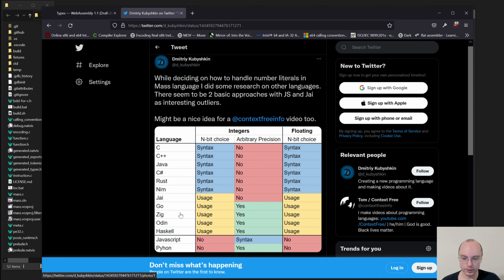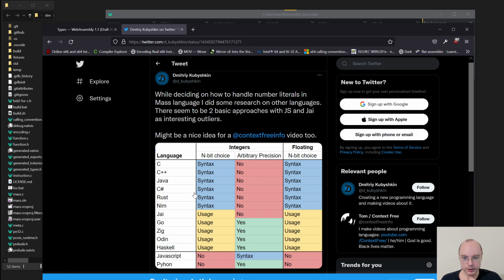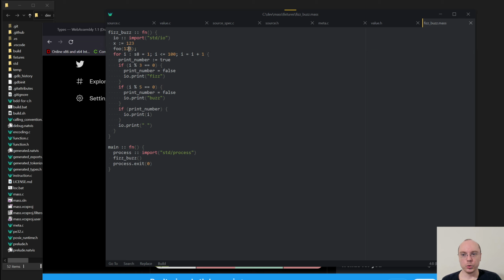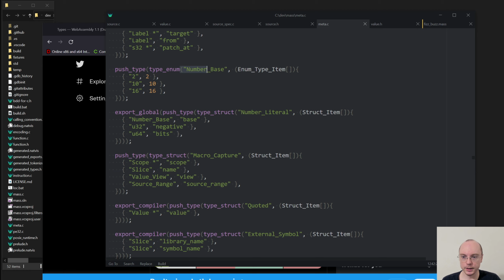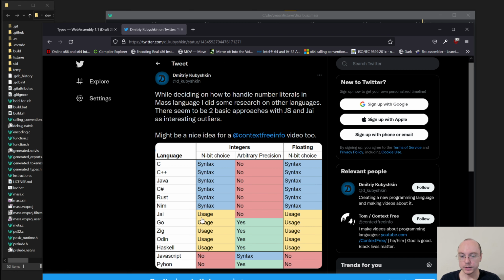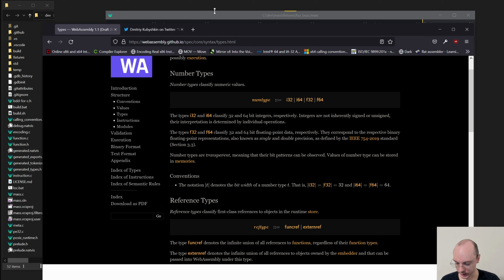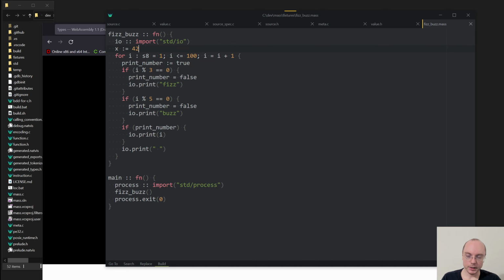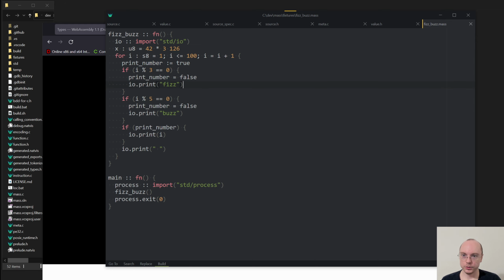New Plan for Number Literals - Compiler Programming Ep178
Number literals and integer numbers in general are surprisingly tricky to get right when designing a programming language. Let me explain why...